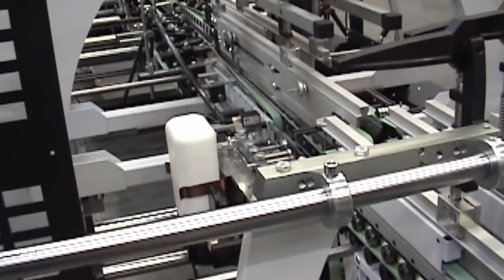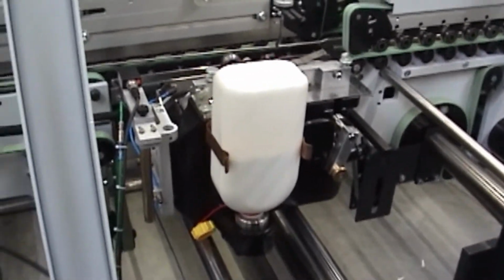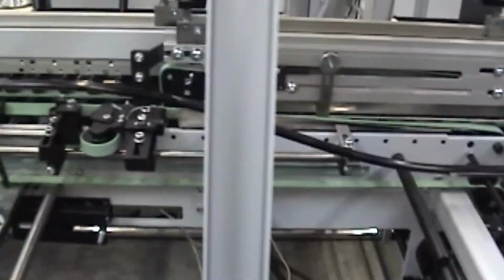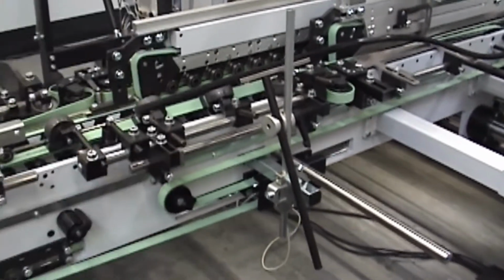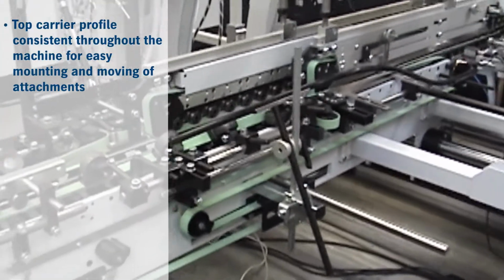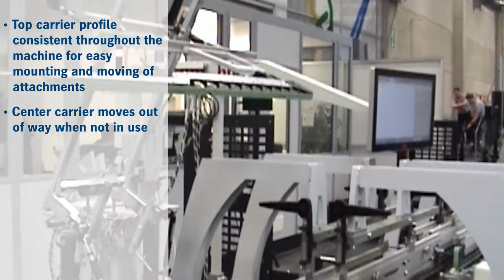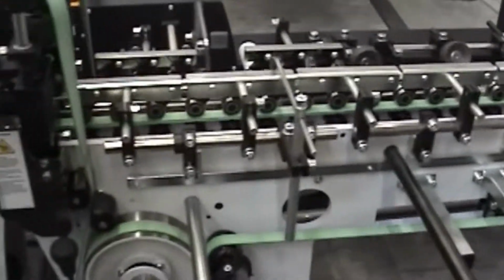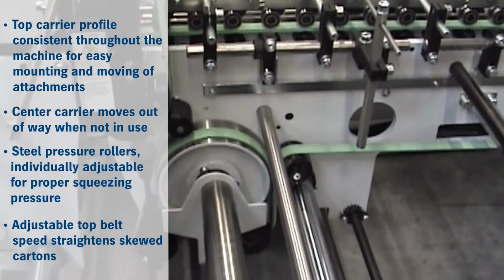Diana Easy Folding Module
Review of the longest in class Diana Easy Folding Module with telescoping upper carriers and squeeze rollers.